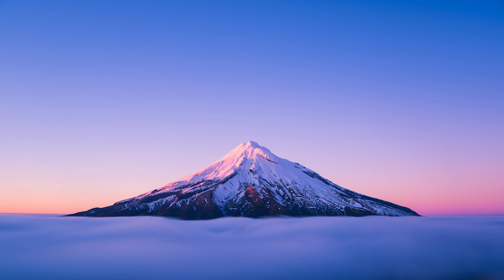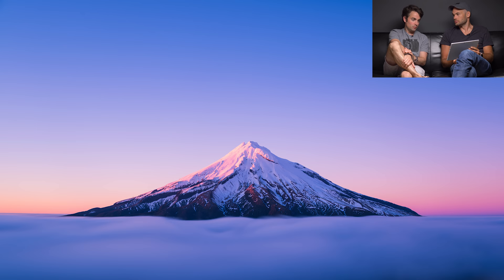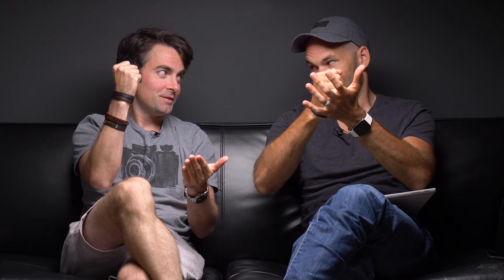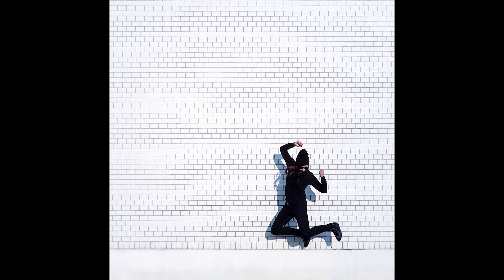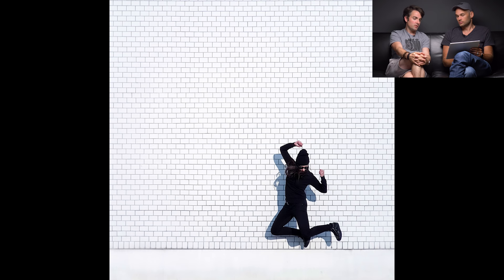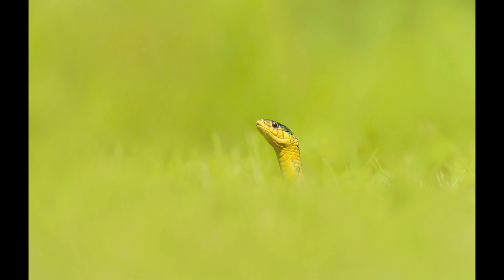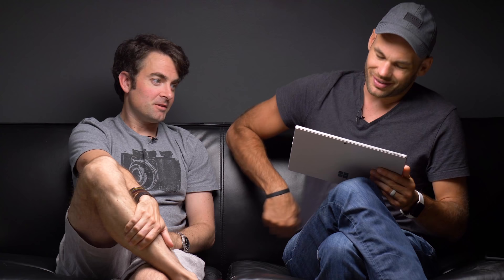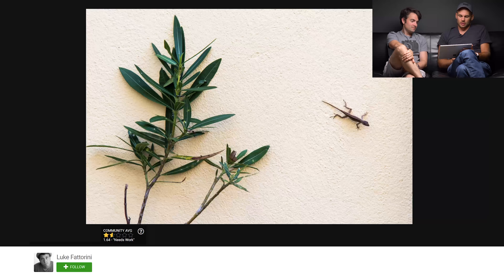Critique the Community Episode 35 - Minimalistic Photos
This episode of Critique the Community focused on minimalism in photography. We selected 20 images from the Fstoppers community to provide feedback to and offered two of the entrants free Fstoppers original tutorials.

To enter the next episode of Critique the Community and have your chance to win one of two Fstoppers original tutorials, submit your photos taken at night